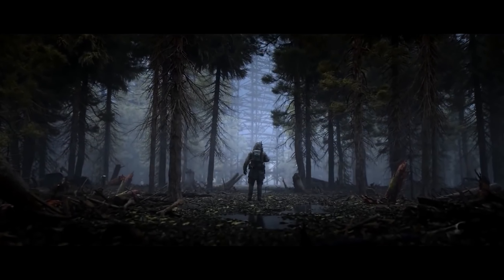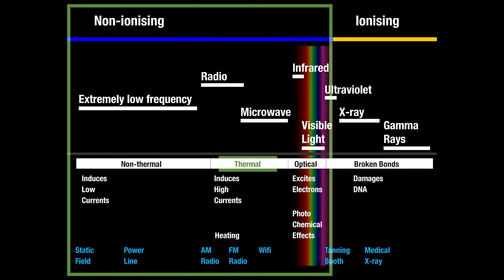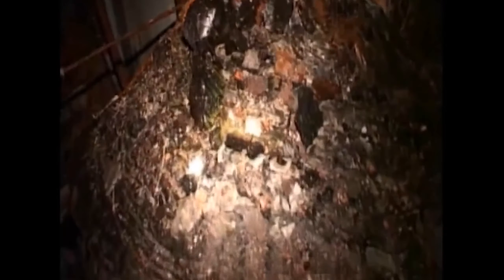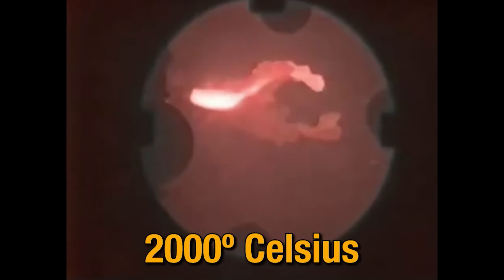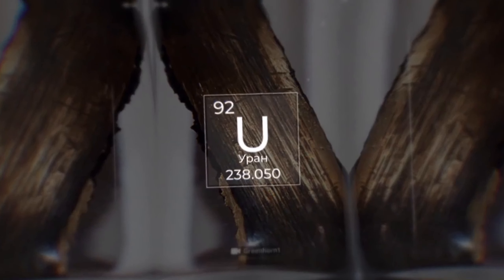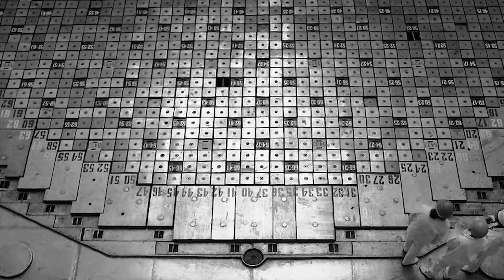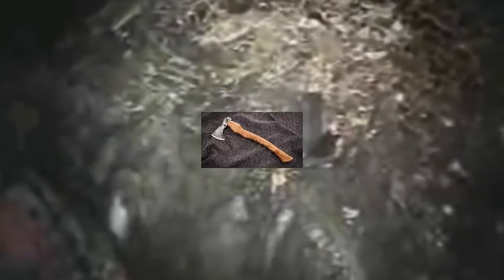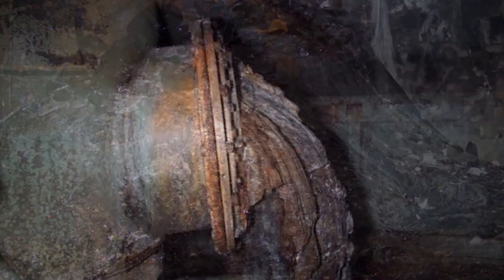Chernobyl. Scientists are shocked by what they saw